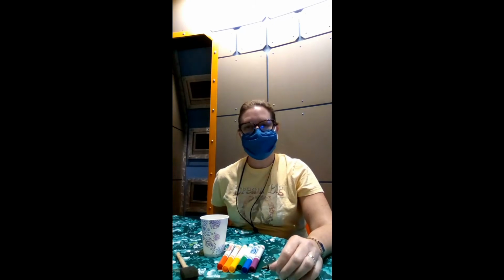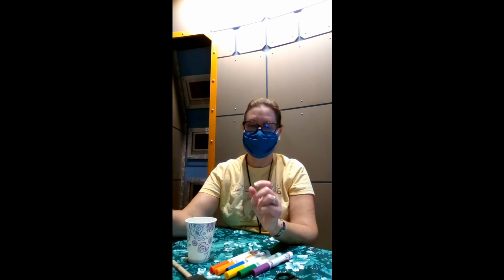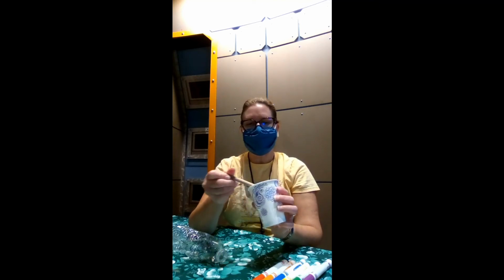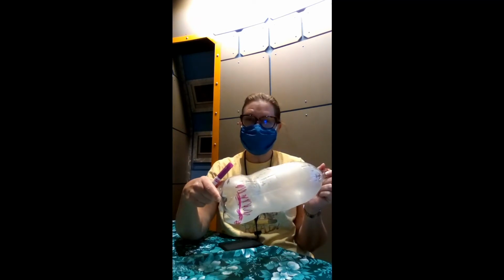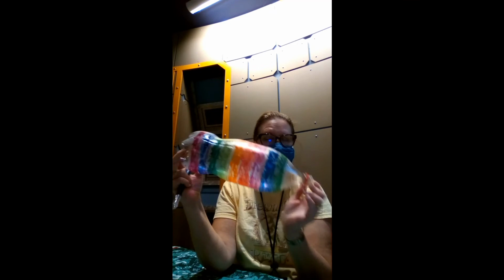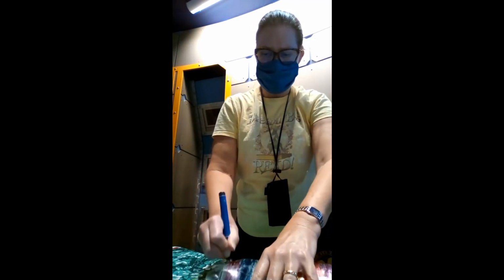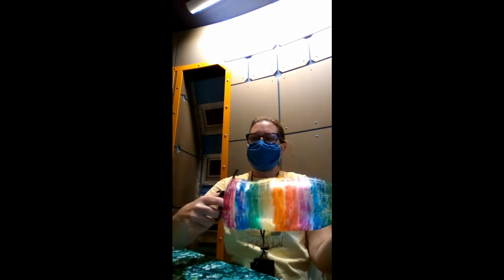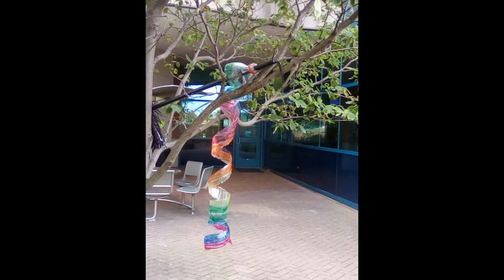Wind-catcher Craft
Join Miss Mechelle in making a wind-catcher out of a plastic bottle. You will need a grown-up to help with part of this craft.